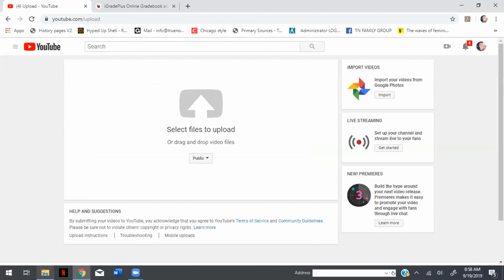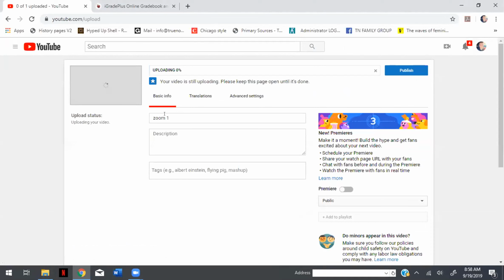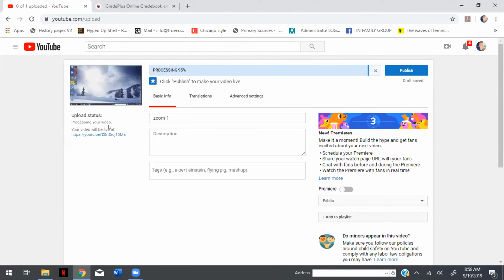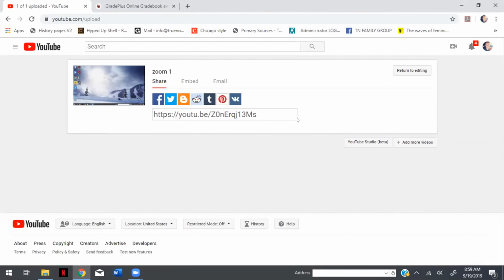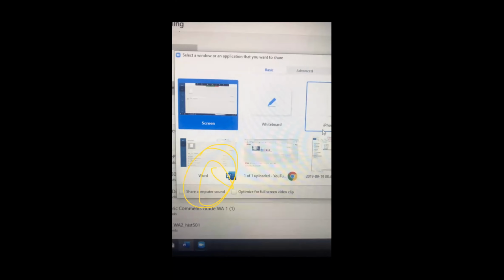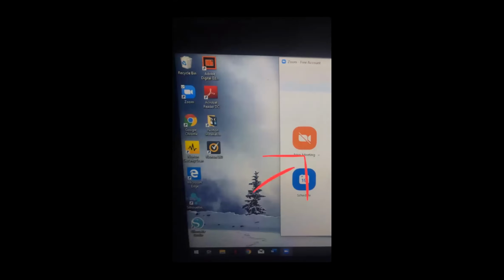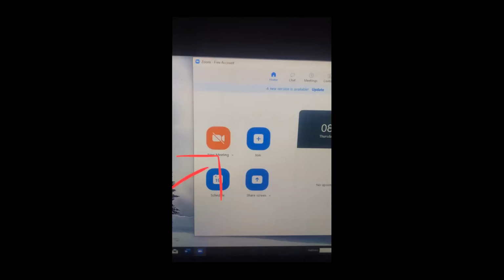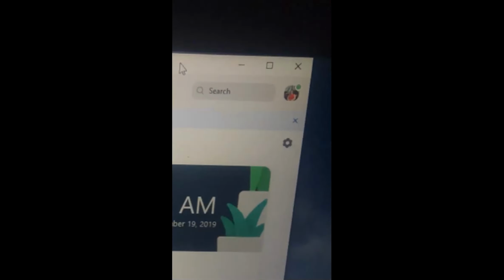How to use zoom for teachers